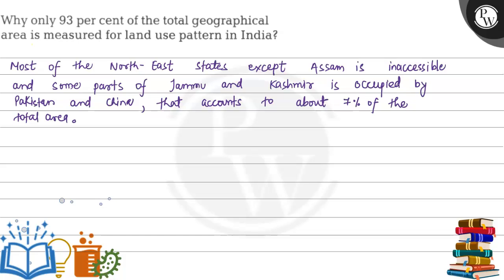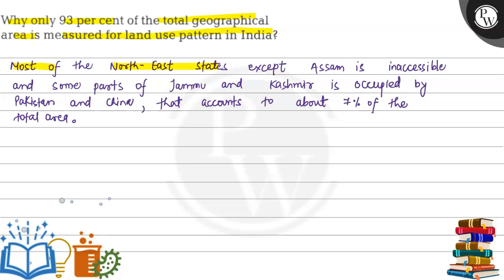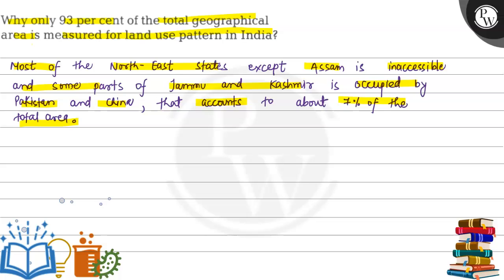Why only 93 per cent of the total geographical area is measured for land use pattern in India?